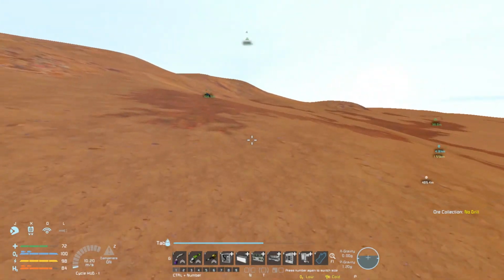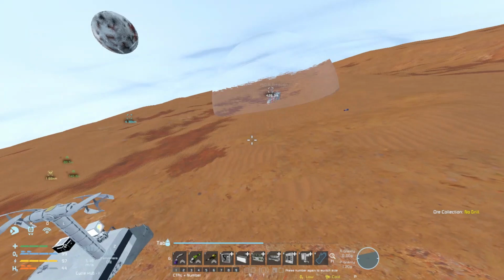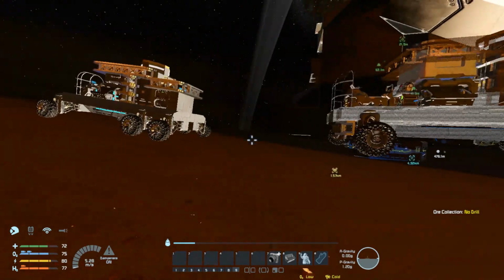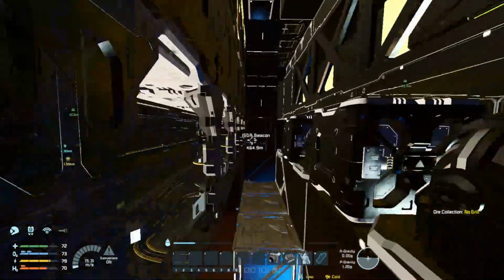Episode 22 - Wobl and Scout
Showcase the Wobl and Scout.